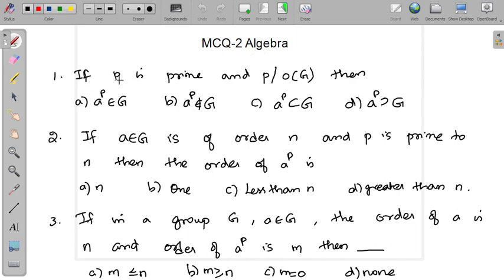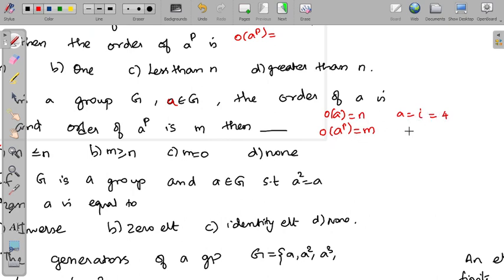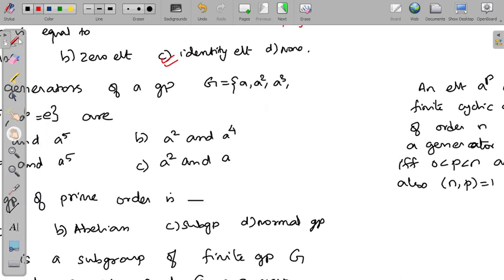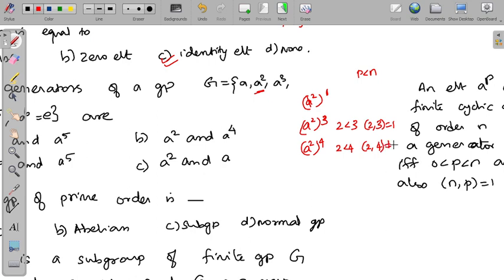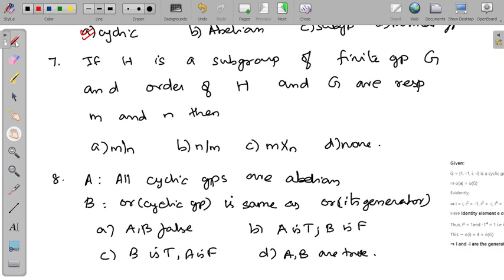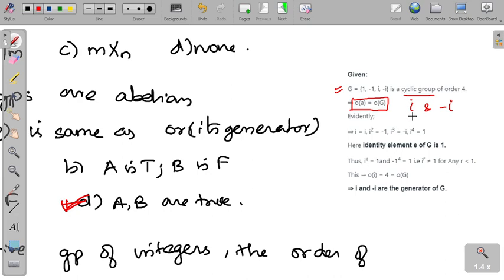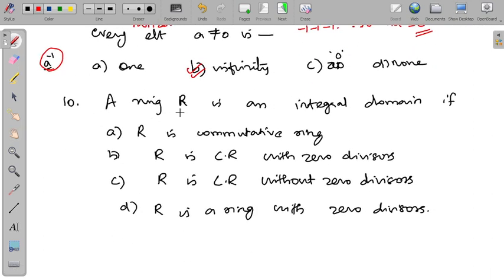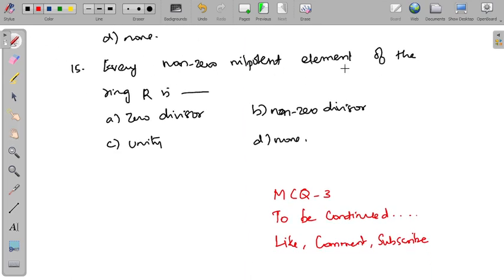Algebra: Multiple Choice Questions-2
MCQ series Algebra @SowmyaSukusNotions2918